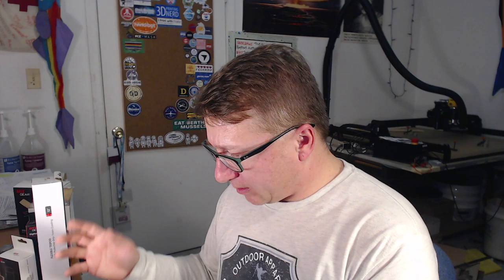I got a new camera! Unboxing the Panasonic Lumex G85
I finally broke down and bought a "professional" camera.  This will allow me to be more mobile with my videos, as well as increase the quality of the videos (video quality, not content value ;)).

I purchased the Panasonic Lumex G85 and I discuss my reasoning for this specific model in the video.  This is only an unboxing video -- I will post my thoughts on the camera and its capabilities at some point in the future.

Here's a link to the kit I purchased: